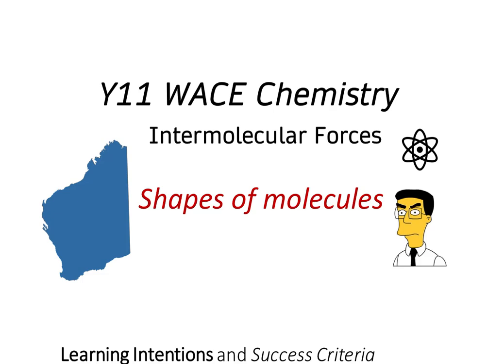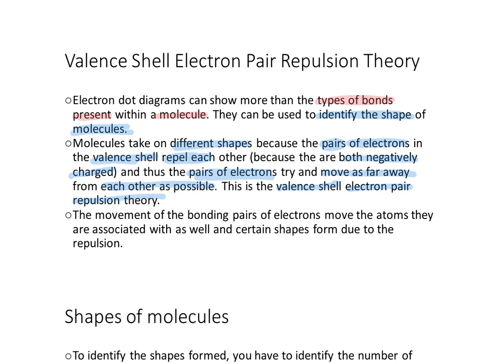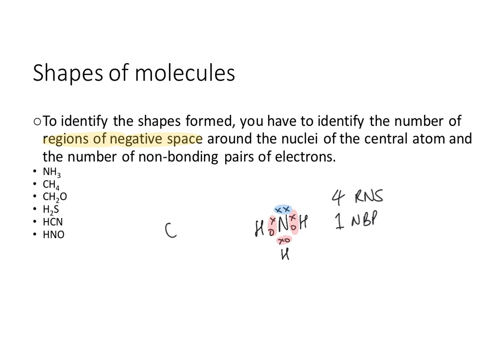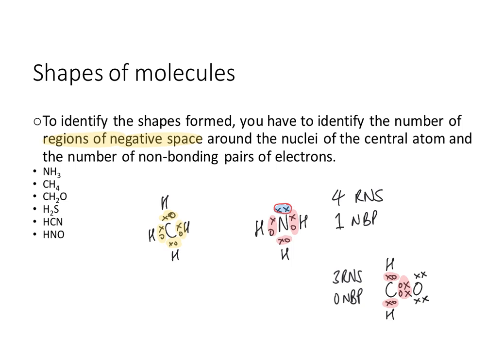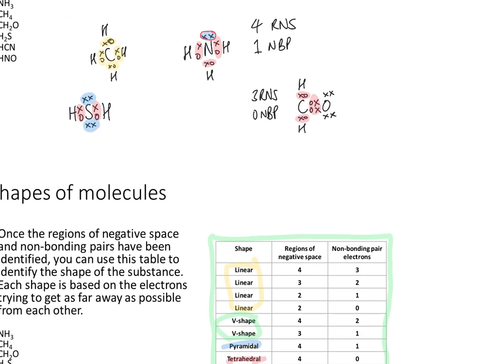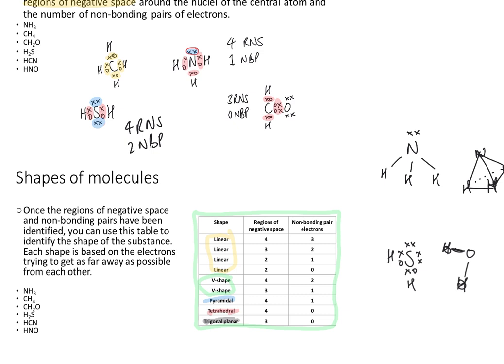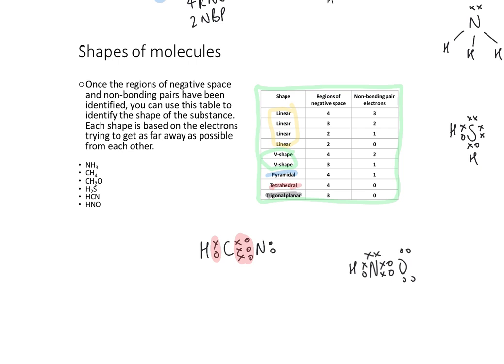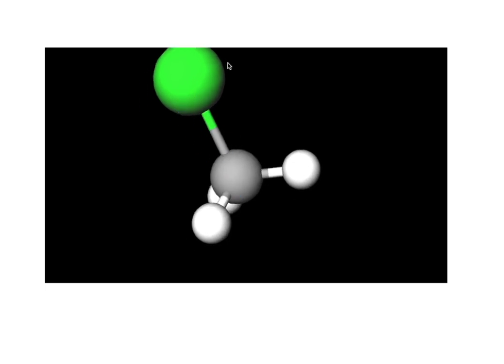IF01 - Shapes of molecules